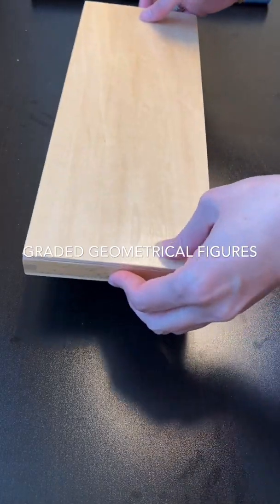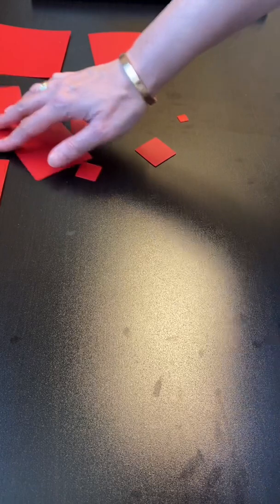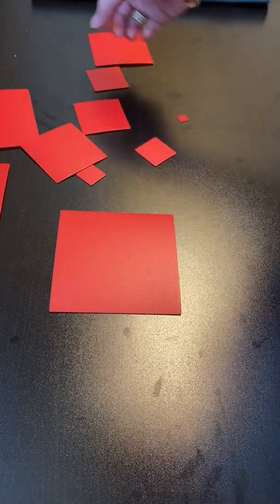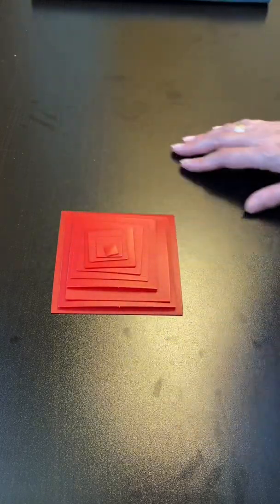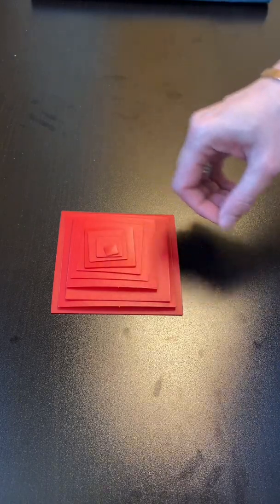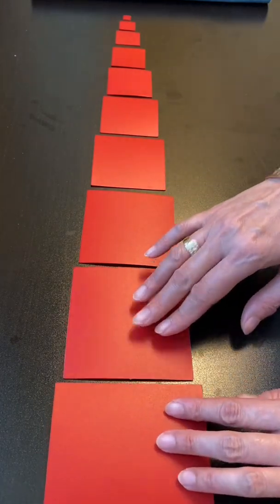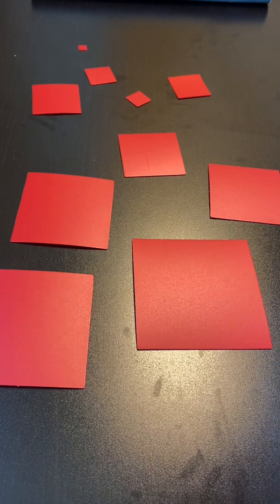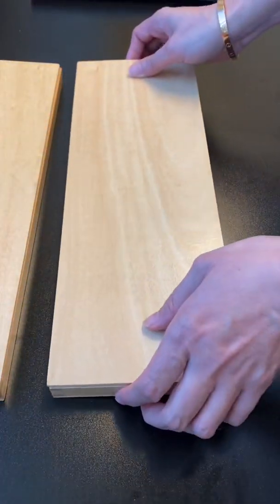Graded Geometrical Figures MONTESSORI Sensorial Lesson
Material:
Nienhuis Montessori USA

3 wooden rectangular boxes with lids, each with three compartments containing the following sets:
Box 1: A blue, red and yellow set of 10 circles each, whose diameter increases from 1cm to 10 cm.
Box 2: A blue, red and yellow set of 10 squares each, whose diameter increases from 1cm to 10 cm.
Box 3: A blue, red and yellow set of 10 triangles each, whose diameter increases from 1cm to 10 cm

Presentation:
Invite a child
Introduce the activity
Show the child how to hold the box
Tell the child to carry the box carefully so the things inside the box will not move.
Have the child carry one box (there are three box) to the table and sit down.
Open the box and say “Let’s see what we have here, do you remember this shapes?
Ask the the child to choose a color, for ex: red
Take all the red squares on the table
Close the box and put it on top right corner of the table
Tell the child that you are going to arrange them in sequence  from the largest to the smallest
Take the biggest one and place it in front of the child.
Look for the next one and place it on the right of the first one. Aligned
When you done, Pause and ask the child : is this make you remember of something? For example: the pink tower
Mix the squares
Tell the child that you are going to show a different way with the squares
Take the largest one, place it in front of the child
Take the next ones and put them on top of each other. Place them centering
Mix the squares
Invite the child to do the activity with the red ones anyway he wants
Let the child know that he can work with any color but one at the time
Let him know that he can work with any other boxes but one at the time
When he has done show him how to put away
Put the squares aligned in the box
Close the box
Put it back to the shelf

Note:
This presentations can be parallel with the constructive triangle

Following Exercise:
Invite the child to work with two colors of the same shapes
Invite the child to work with two boxes, one set from each box
Invite the child to work with three boxes

Control of Error:
Within the child, his ability to discriminate shape, colors

Language:
There is no official language.
Optional:
Centered
Align
Inscribe
Circumscribe
Tangent